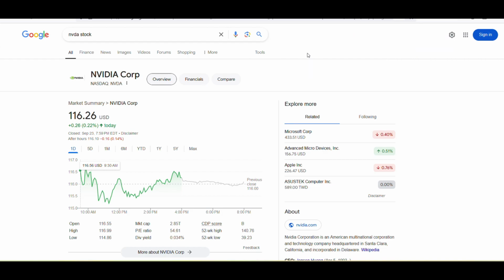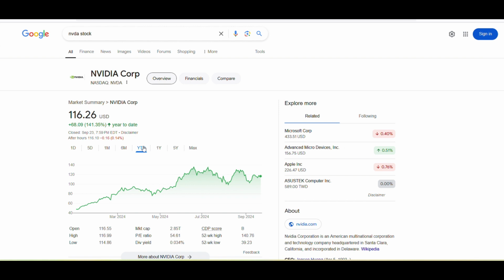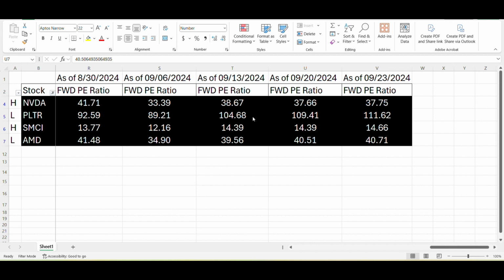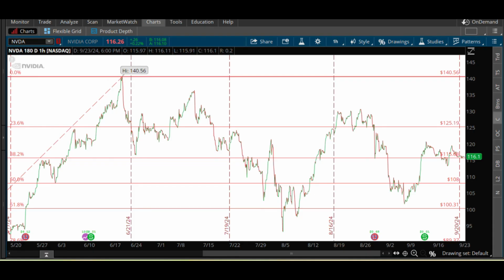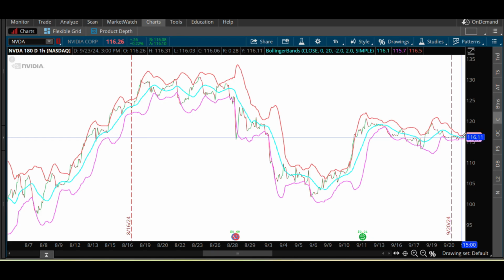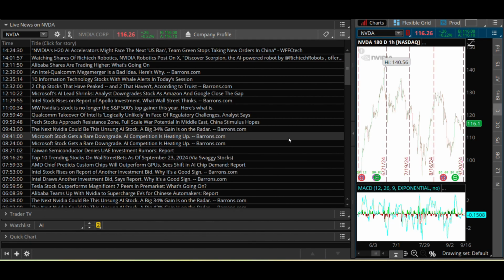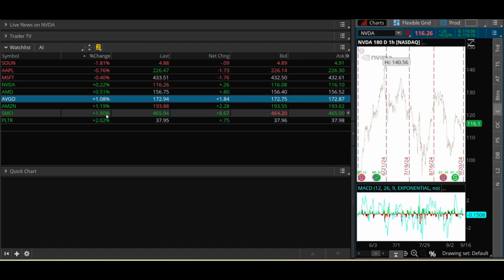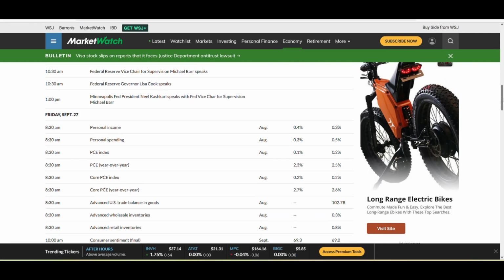NVDA Nvidia Stock Analysis And Assessment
NVDA Nvidia is moving sideways. How long this can continue. Let's discuss in this video.
NVDA Nvidia NVDA Nvidia NVDA Nvidia NVDA Nvidia